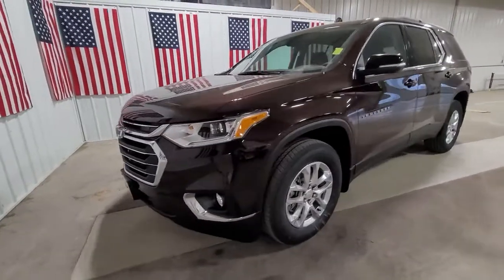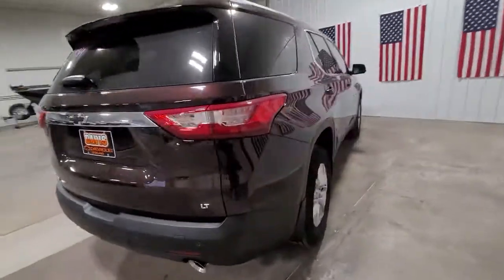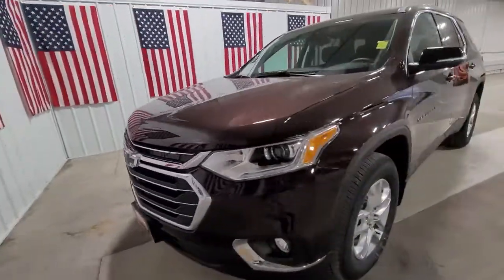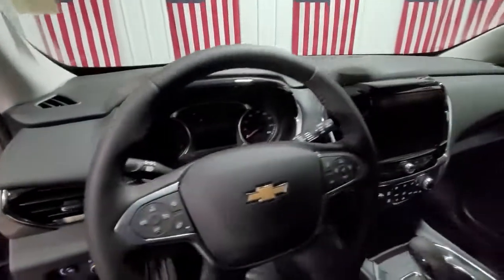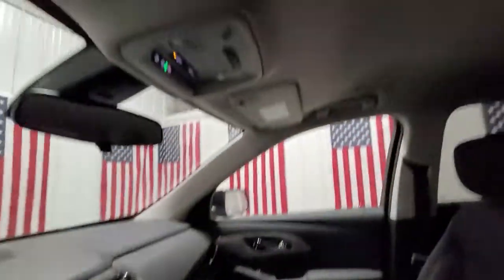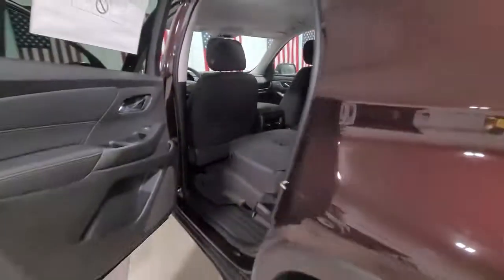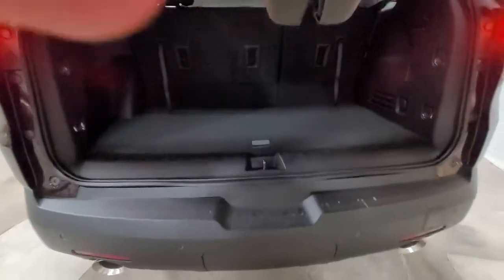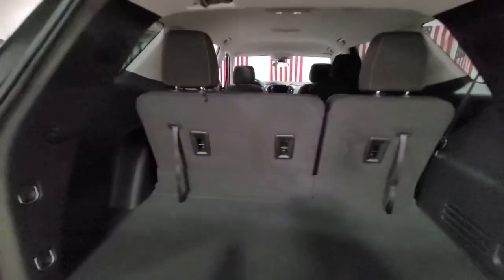2021 Chevrolet Traverse Wayzata, Buffalo, Waconia, Minnetonka, Rockford, MN N1127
Black Cherry Metallic New 2021 Chevrolet Traverse available in Delano, Minnesota at Davis Chevrolet of Delano. Servicing the Wayzata, Buffalo, Waconia, Minnetonka, Rockford, MN area.

LT CLOTH PREFERRED EQUIPMENT GROUP  Includes Standard Equipment,TRANSMISSION  9-SPEED AUTOMATIC  (STD),HEADLAMPS  INTELLIBEAM AUTO HIGH BEAM CONTROL,STEERING WHEEL  HEATED  includes AUTO heated steering wheel (selectable automatic activation),JET BLACK  PREMIUM CLOTH SEAT TRIM,FORWARD COLLISION ALERT,BLACK CHERRY METALLIC,COOLING SYSTEM  HEAVY-DUTY,SEATING  7-PASSENGER (2-2-3 SEATING CONFIGURATION)  (STD),WHEELS  18 (45.7 CM) BRIGHT SILVER PAINTED ALUMINUM  (STD),HITCH GUIDANCE WITH HITCH VIEW,TRAILERING EQUIPMENT  includes (V08) heavy-duty cooling system  trailer hitch and (CTT) trailering assist guidelines (Includes (PZ8) Hitch Guidance with Hitch View.),SEATS  FRONT BUCKET  (STD),TIRES  P255/65R18 ALL-SEASON BLACKWALL  (STD),AUTOMATIC EMERGENCY BRAKING,TRAILERING ASSIST  GUIDELINES,AUDIO SYSTEM  CHEVROLET INFOTAINMENT 3 PLUS SYSTEM  8 diagonal HD color touchscreen  AM/FM stereo  Bluetooth audio streaming for 2 active devices  Apple CarPlay and Android Auto capable  voice recognition  in-vehicle apps  cloud connected personalization for select infotainment and vehicle settings. Subscription required for enhanced and connected services after trial period (STD),CHEVY SAFETY ASSIST  includes (UHY) Automatic Emergency Braking  (UKJ) Front Pedestrian Braking  (UHX) Lane Keep Assist with Lane Departure Warning  (UE4) Following Distance Indicator  (UEU) Forward Collision Alert and (TQ5) IntelliBeam,LANE KEEP ASSIST WITH LANE DEPARTURE WARNING,FRONT PEDESTRIAN BRAKING,LICENSE PLATE FRONT MOUNTING PACKAGE  (will be forced on orders with ship-to states that require a front license plate),LPO  BLACK BOWTIE EMBLEMS  FRONT AND REAR,FOLLOWING DISTANCE